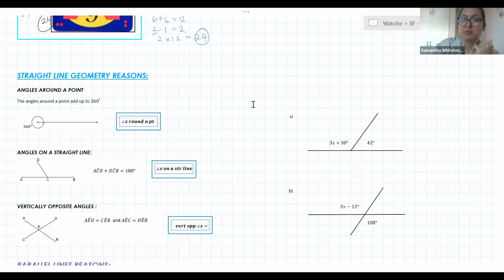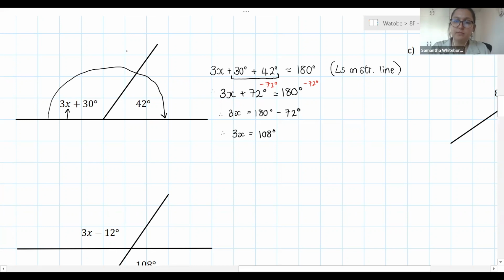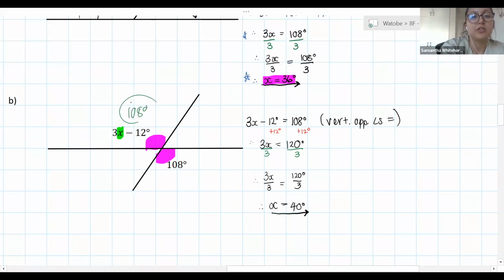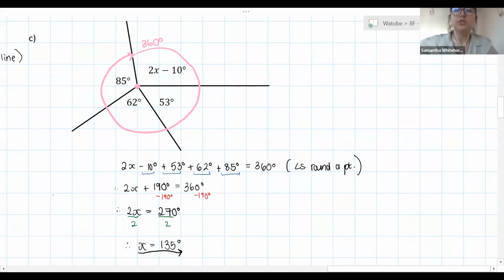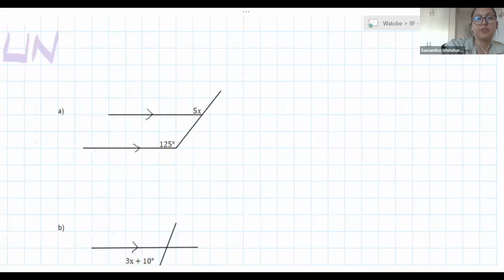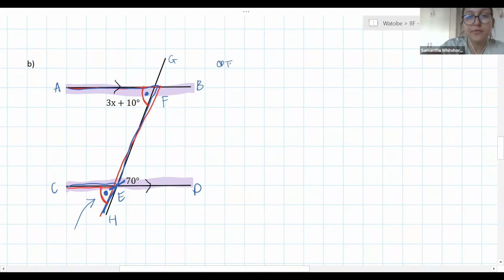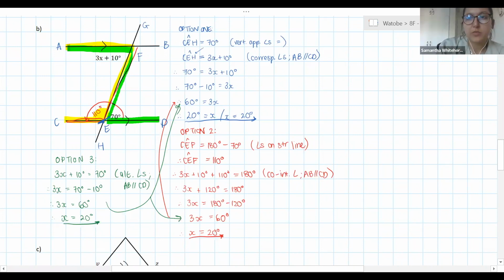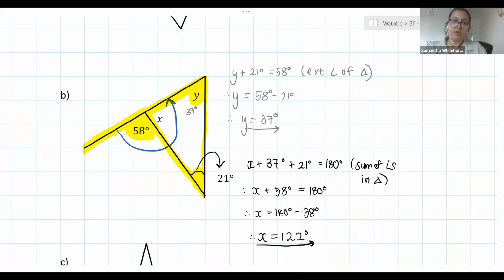Grade 8 - Exam Revision Foundation (geometry revision)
Grade 8 | exam revision | geometry revision | geometry reasons | geometry triangles | parallel lines | triangles |